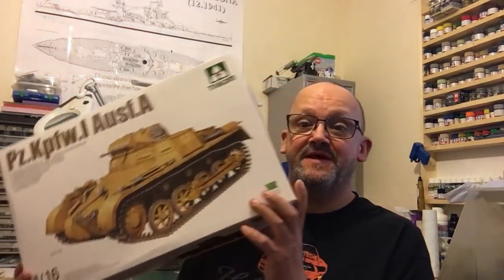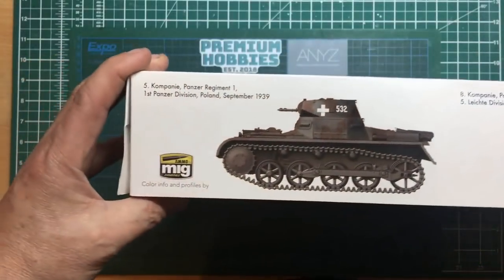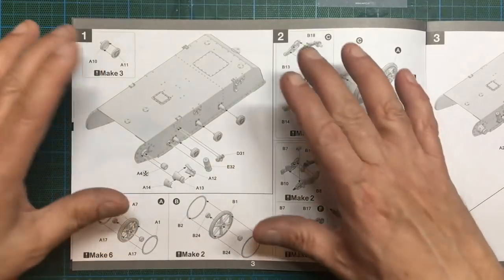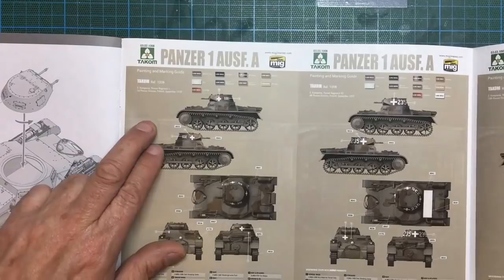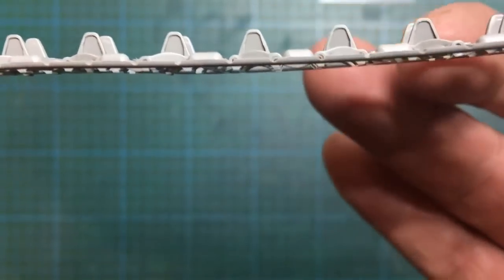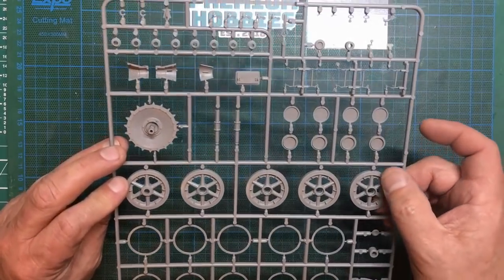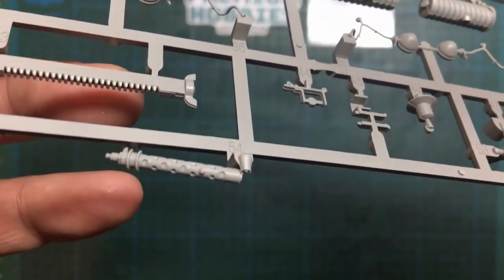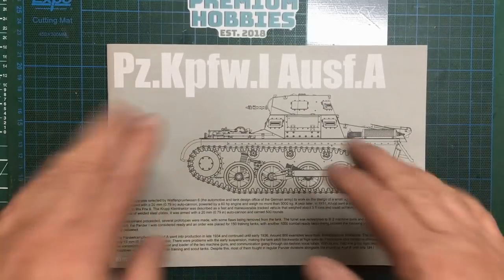Takom 1/16 Pz.Kpfw.1 Ausf.A Review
I have done a quick in box review of this impulse purchase from Antics this morning.